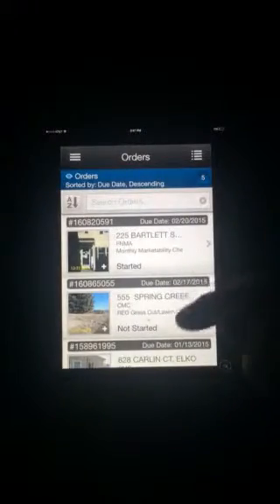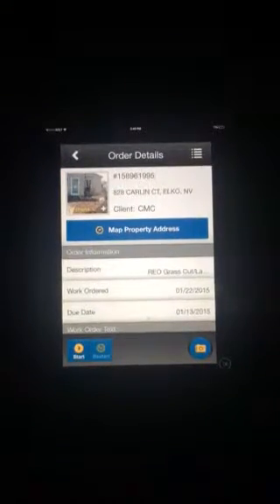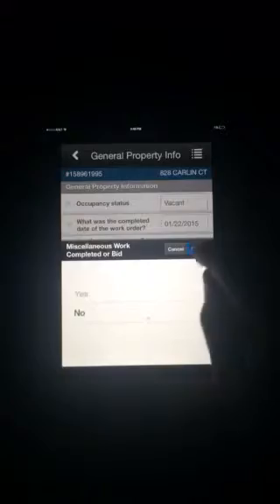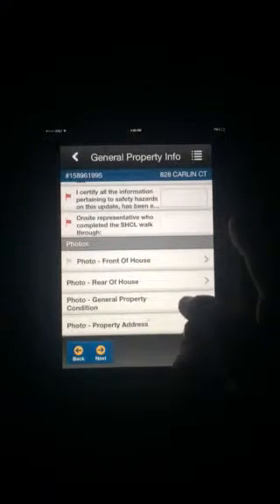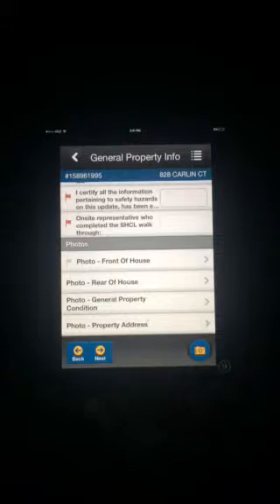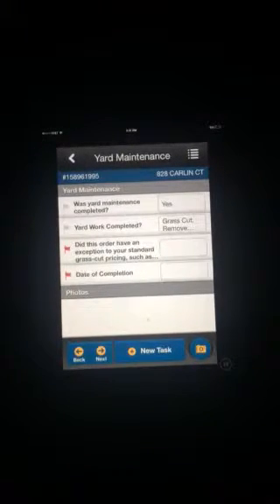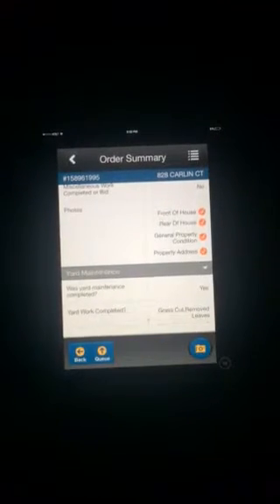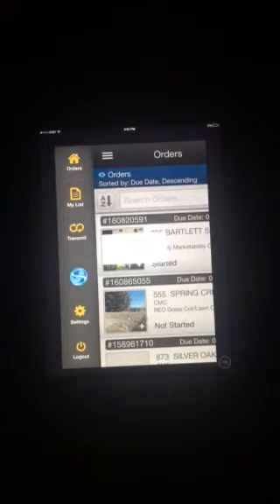Prostyle yard management video 3